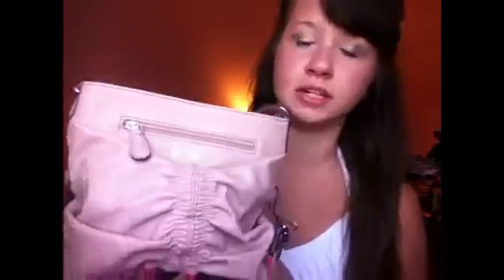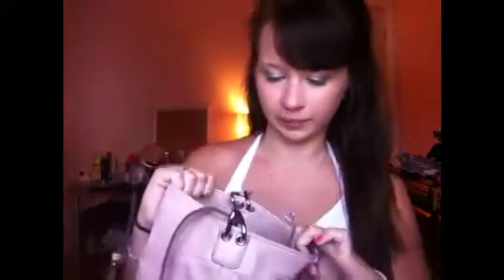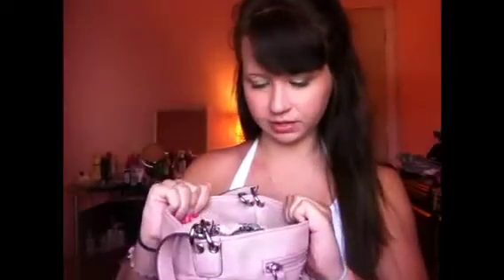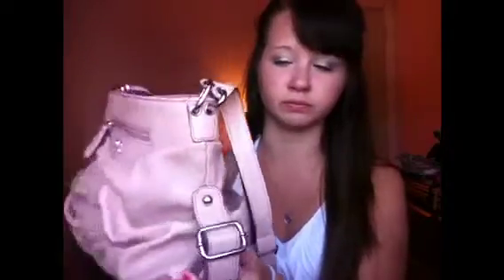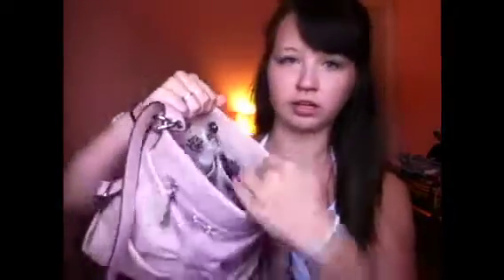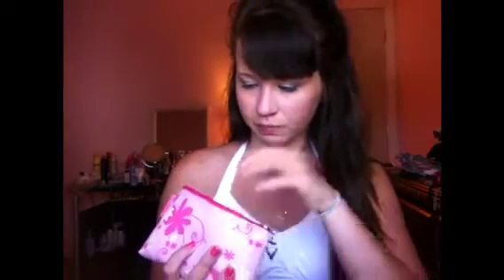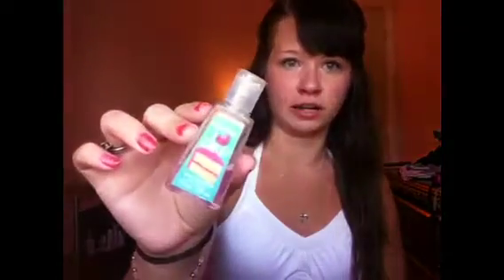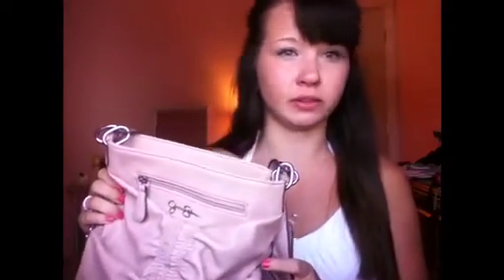WHATS IN MY PURSE?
Open me :)

Xoxo.